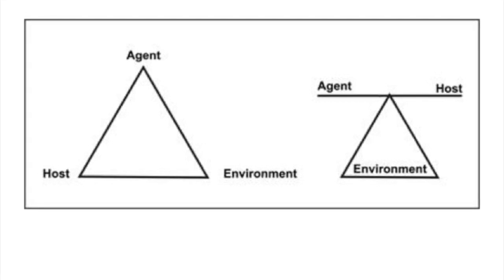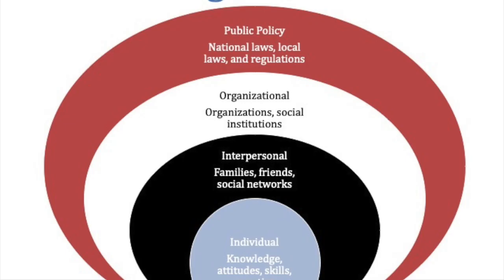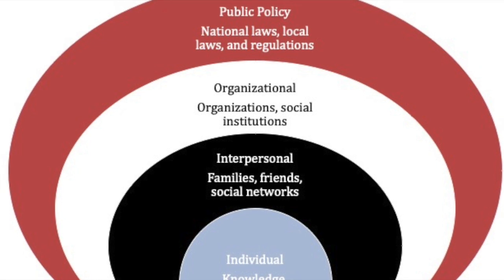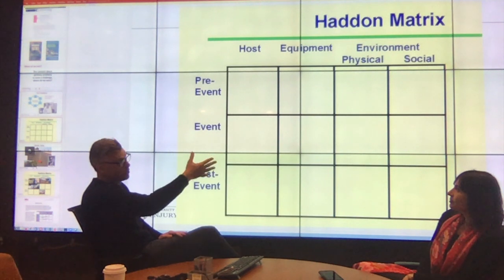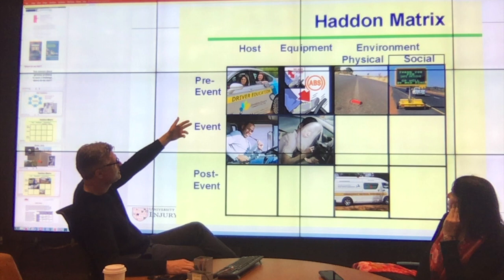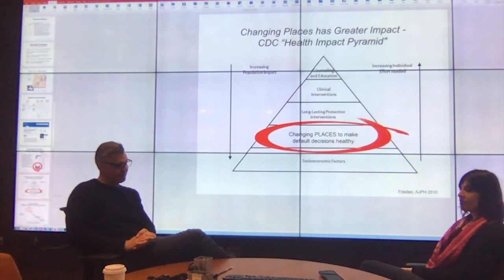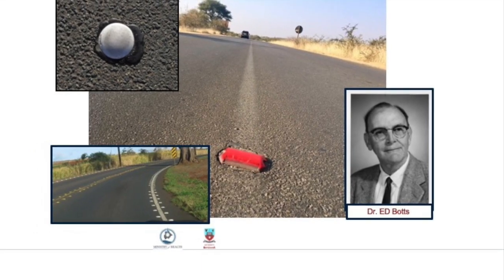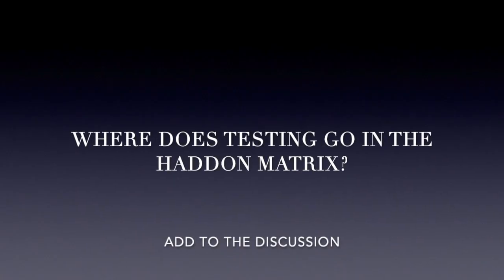Part 2: The Haddon Matrix